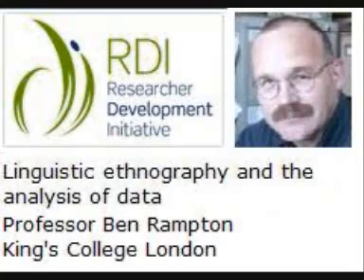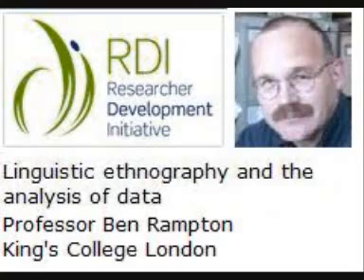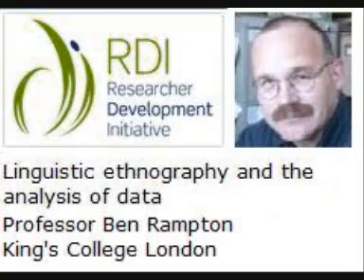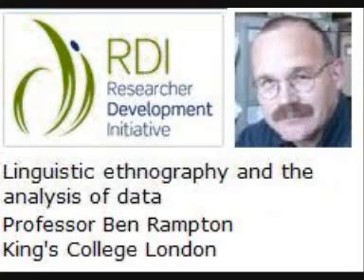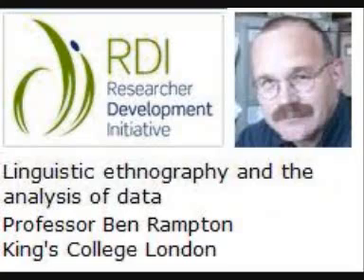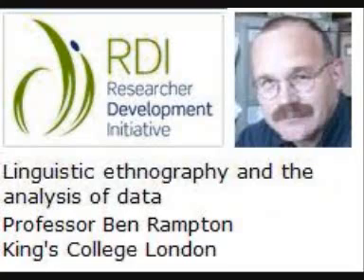rampton in glasgow part 1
Professor Ben Rampton giving an opening lecture at the Seminar in the North, University of Glasgow, 22 May 2009, on Linguistic Ethnography and the Analysis of Data. for more details.